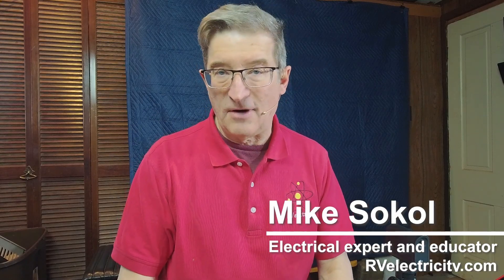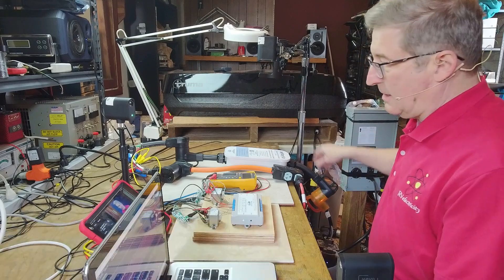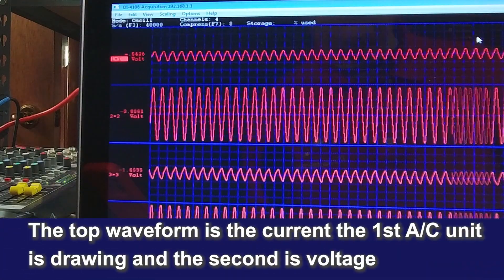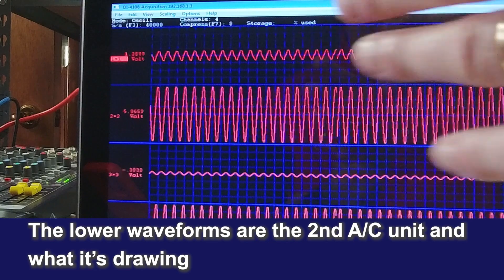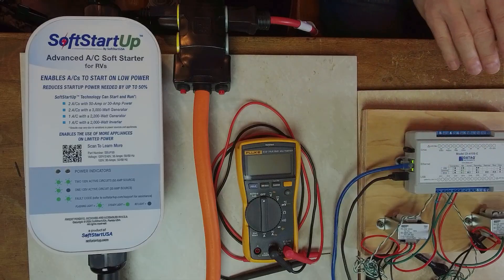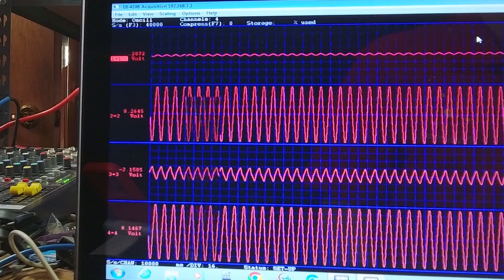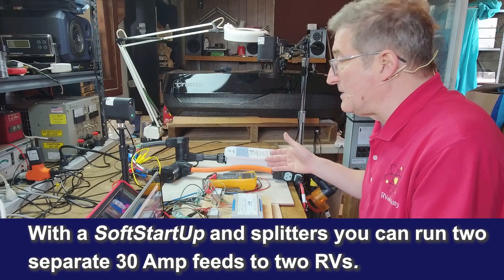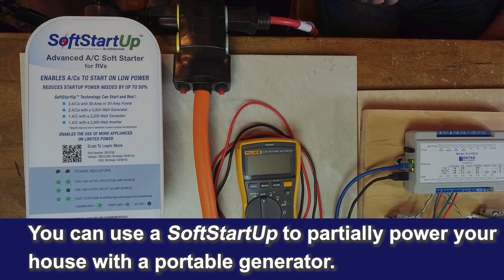Testing SoftStartUp with 2 A/Cs on 30AMP Pedestal with Mike Sokol of